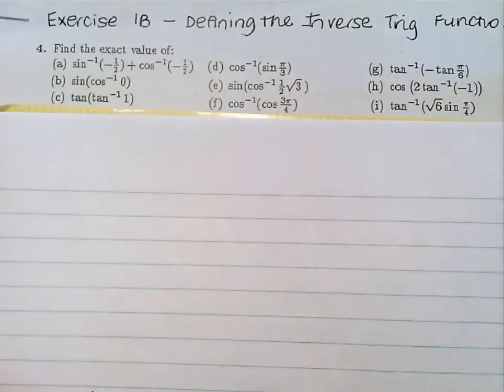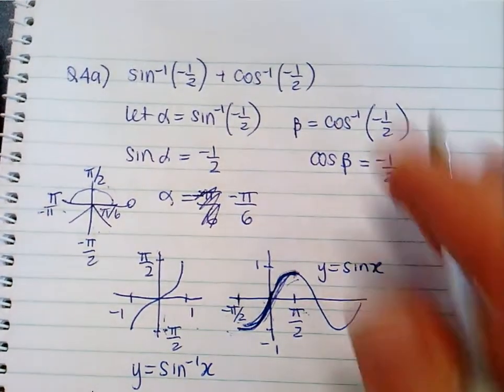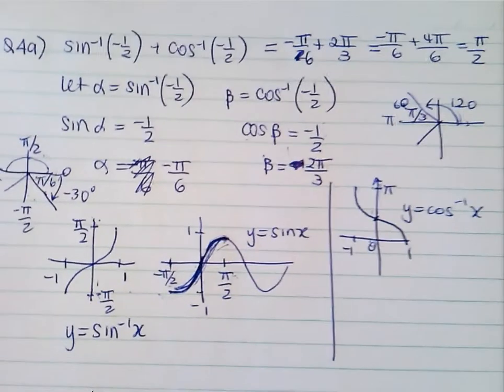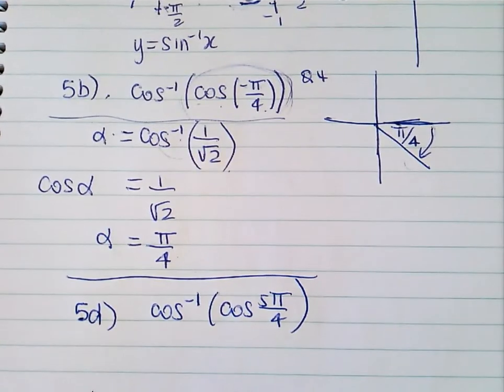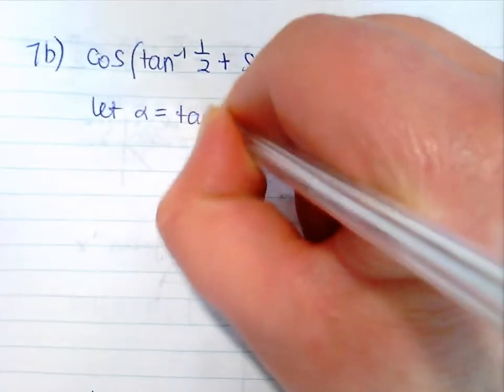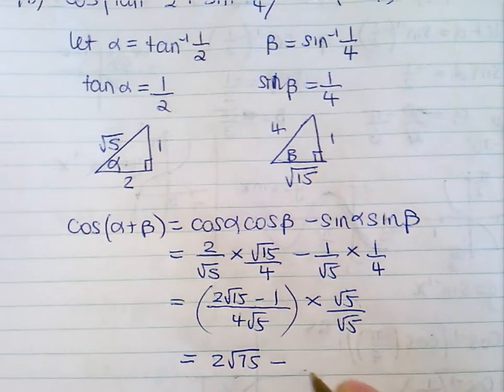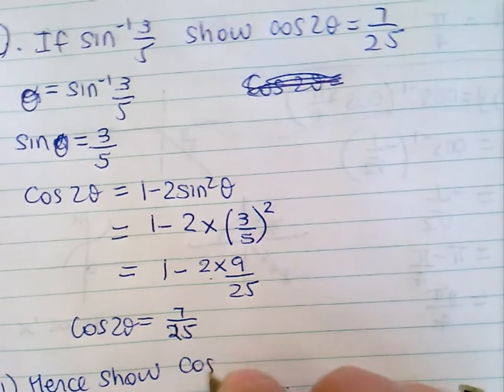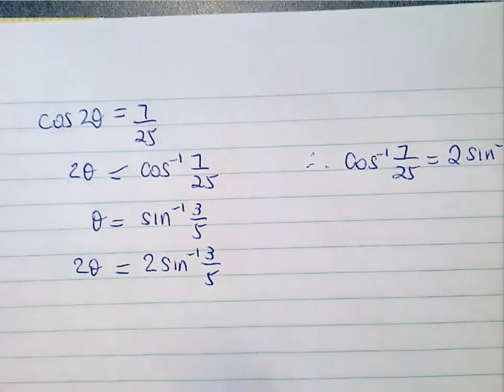5. Inverse Trig Fns Ex 1B HW Problems